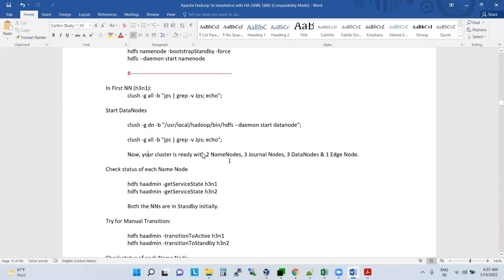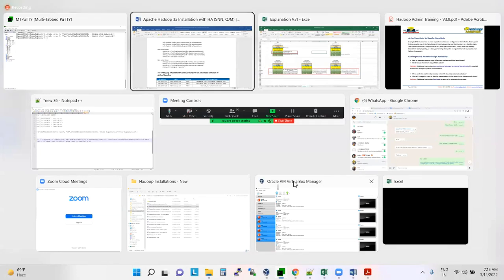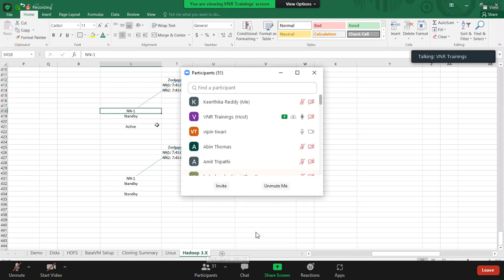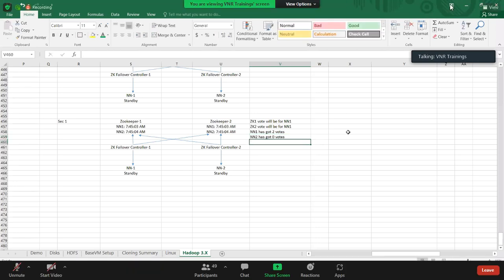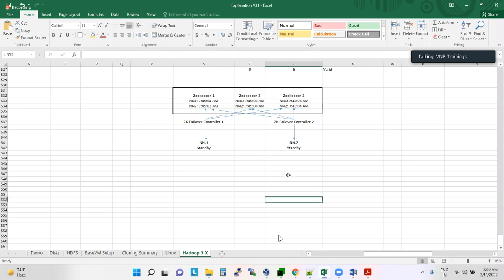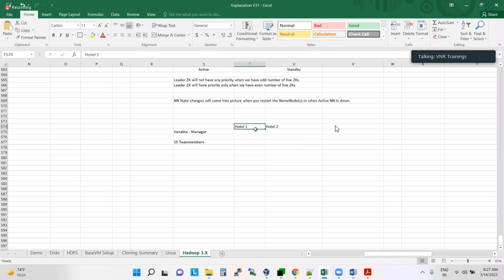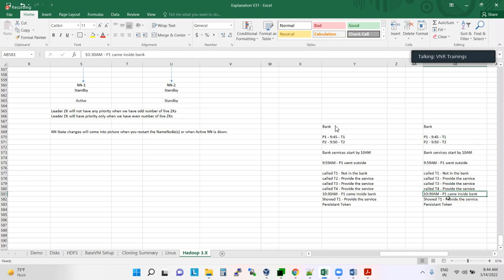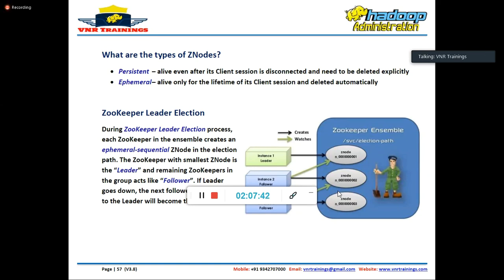18h day 14 March